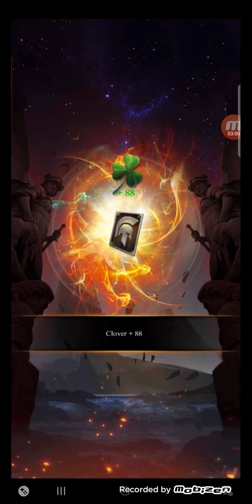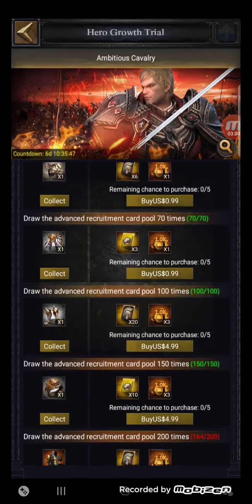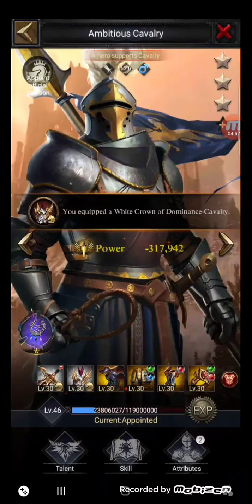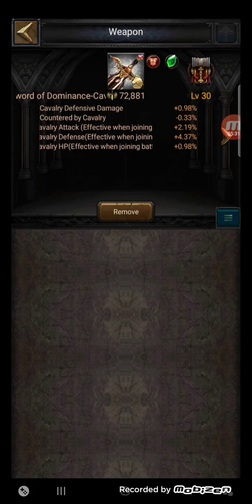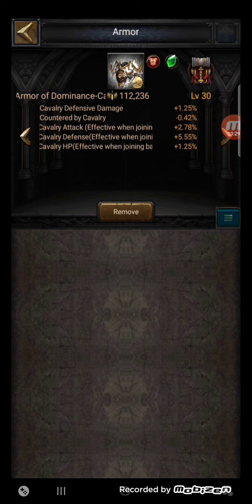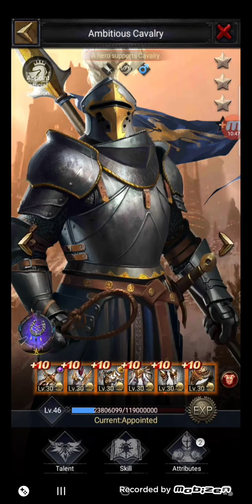CLASH OF KINGS : NEW Commander Cav Set - Evo +10 ..Failed alot 😂👌